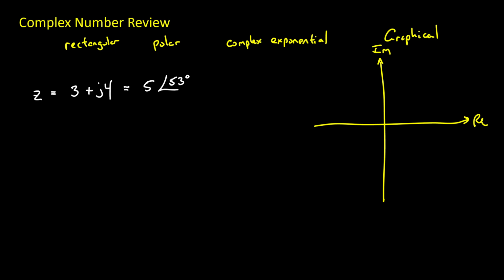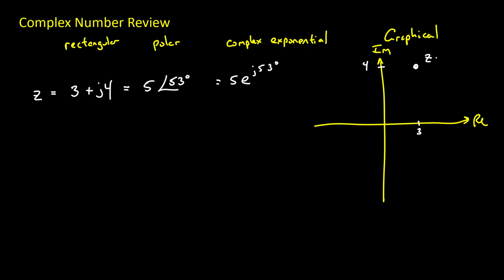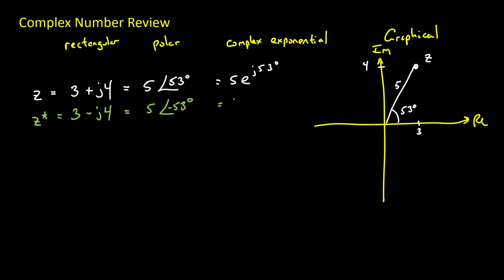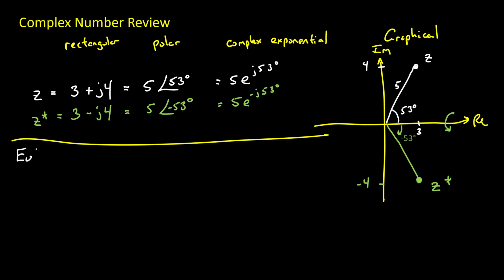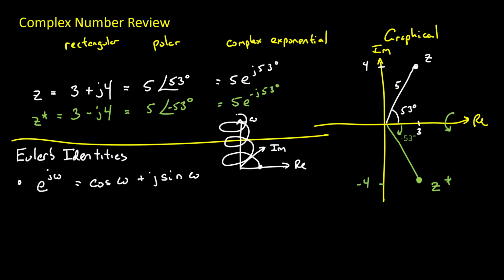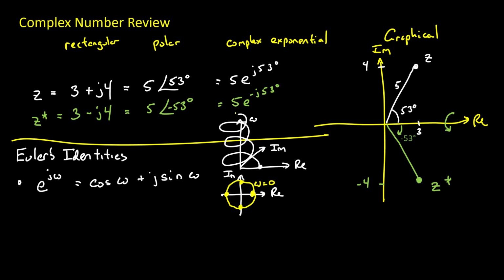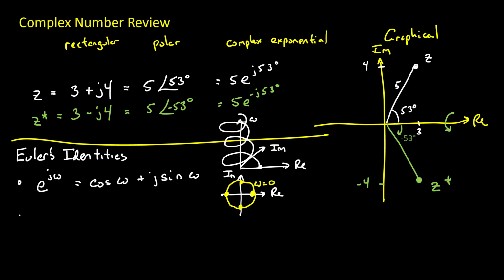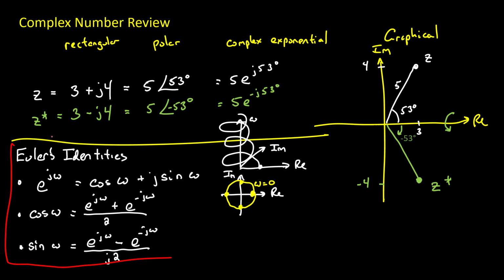EE230 - 19 Complex Fourier Series - 01 Complex Numbers